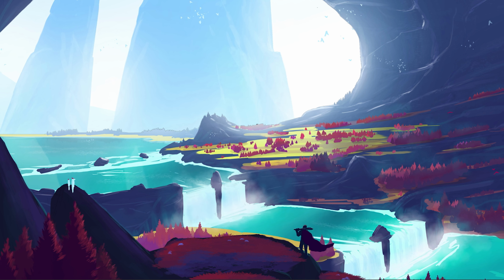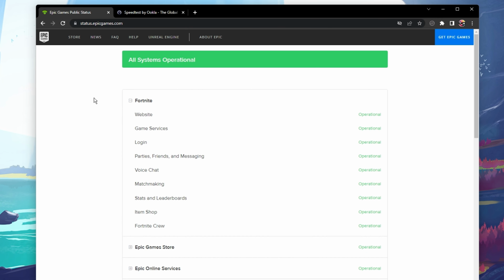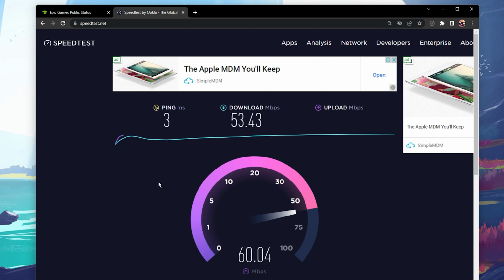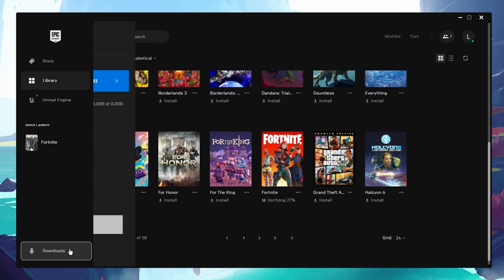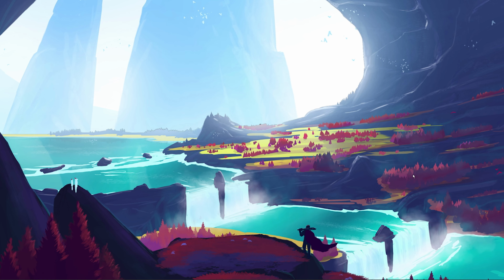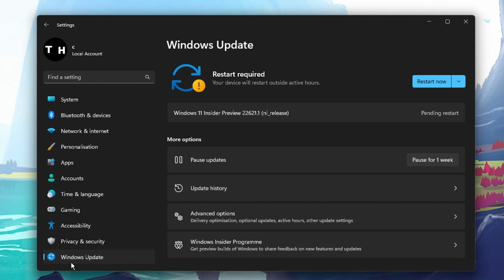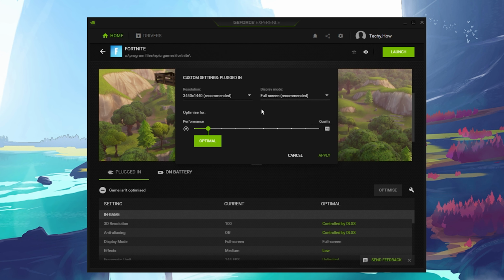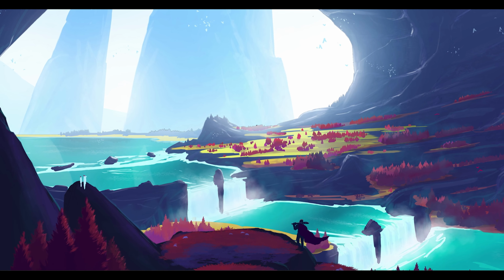How To Fix Loading Screen Freeze & Stuck in Fortnite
A short tutorial on how to fix the issue when Fortnite is stuck in the loading screen on your PC.

Timestamps:
0:00 - Introduction
0:14 - Fortnite Server Status
0:51 - Test Network Connection
1:30 - Verify Fortnite Game Files
1:53 - Delete Temporary Files
2:20 - Clear Storage on Drive
2:37 - Monitor Scale & Resolution
3:04 - Windows Update
3:23 - GeForce Experience Custom Settings